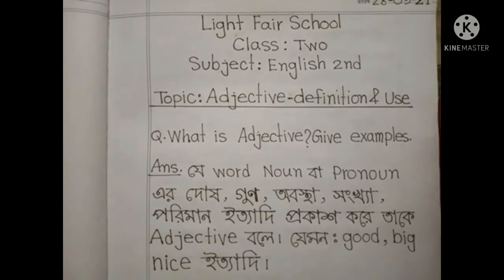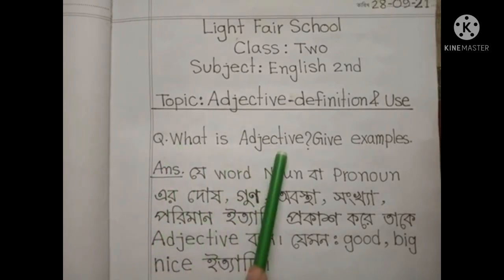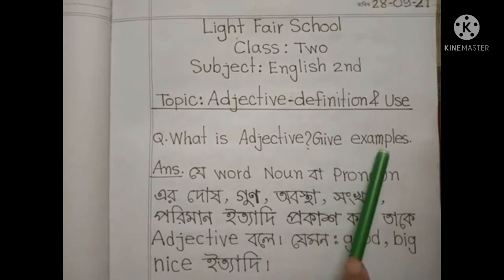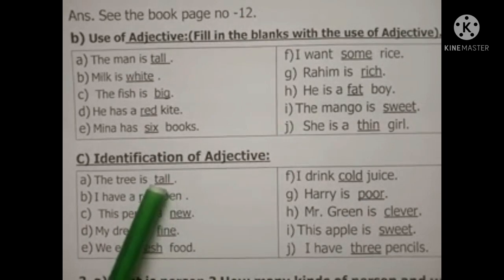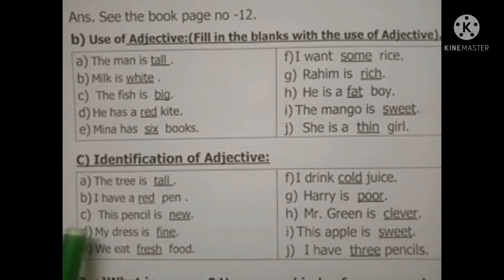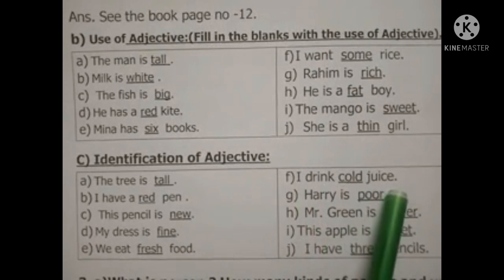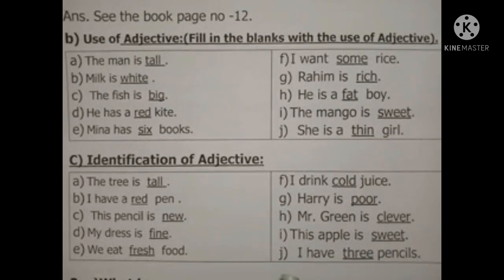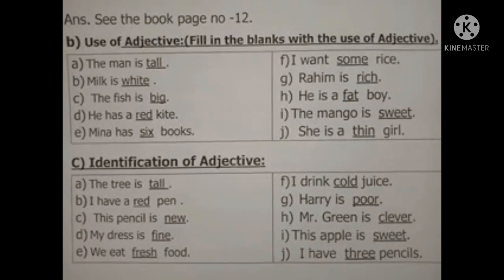Class Two I English 2nd I Adjective I Light Fair School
Online Class I Teacher : Masuda Maya